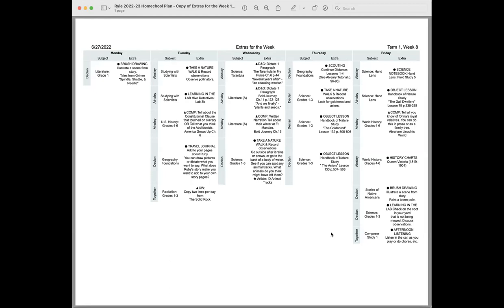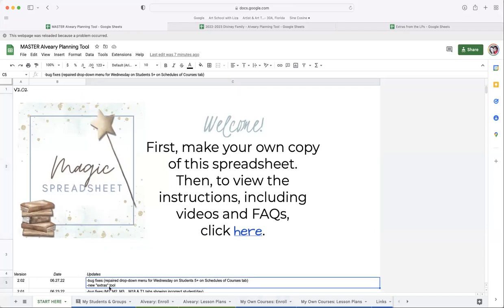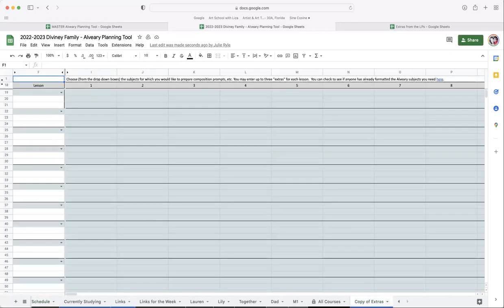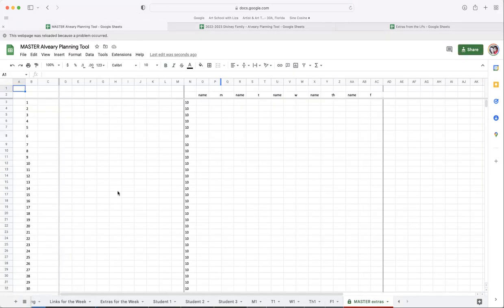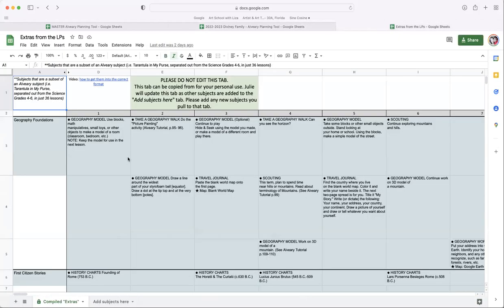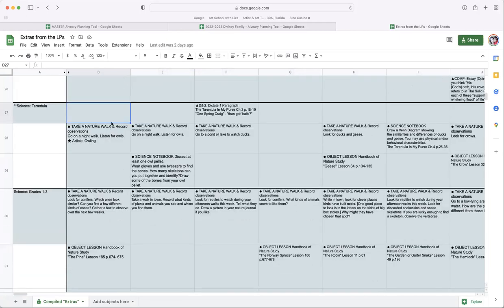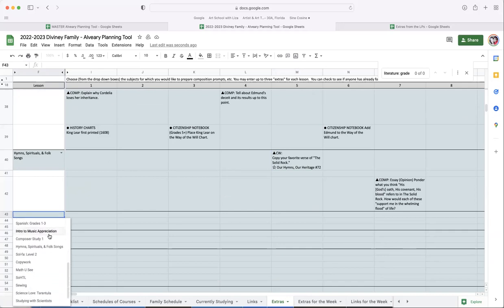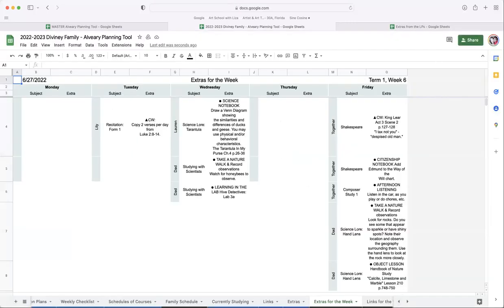Magic Spreadsheet Update: How to get the "Extras" tool for the Alveary